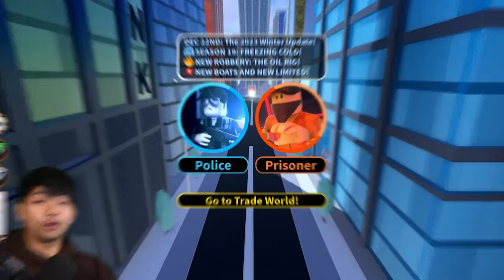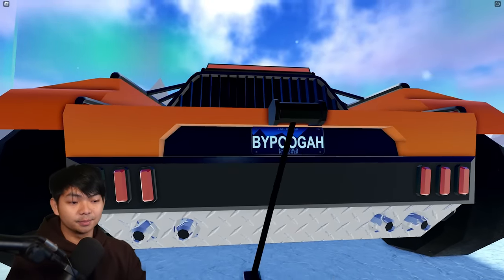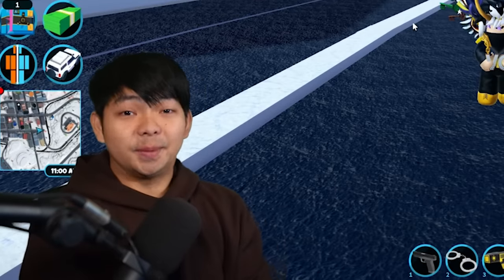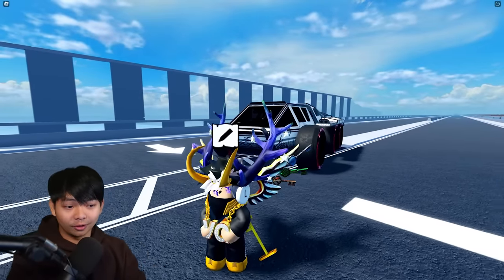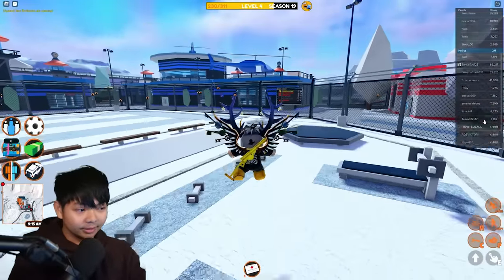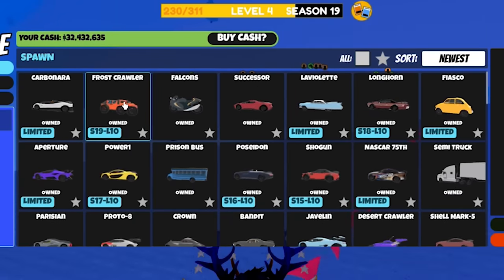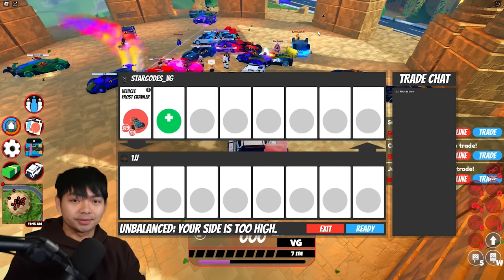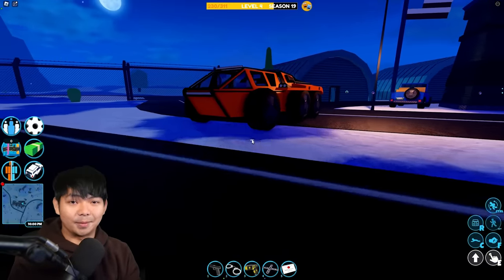Jailbreak's Frost Crawler UNLOCKED Earlier (Roblox)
Unlocking the FROST CRAWLER in Roblox Jailbreak: The Ultimate Guide
Welcome back, Jailbreak friends! Get ready for an exclusive look at the Season 19 vehicle in Jailbreak. I'll show you how it performs, its unique features, and even a surprise nobody saw coming!

This video will show you the Frost Crawler speed test, a quick heist, and some jaw-dropping surprises on public servers. And yes, there's a chance for you to win a FREE Torpedo, so stick around!

This six-seater might not be the fastest, but its towing ability and tank-like build are worth exploring. Plus, I'll spill the beans on how I got my hands on this gem at level four.

Thanks to Asimo and the team for this epic addition!

FAQ
--How did you get the Season 19 vehicle at such a low level?
Asimo3089 provided a special code that allowed me to unlock the vehicle early in the game.

--What are the unique features of the new vehicle?
It's a six-seater with towing capabilities and a robust build, resembling a tank. However, its speed might not match the fastest vehicles in the game.

--Is the Season 19 vehicle the fastest in Jailbreak?
No, it's not the fastest, but it offers unique functionalities beyond just speed.

--Can the vehicle tow other cars, and how does that work?
Yes, it can tow other vehicles in the game

--What's the top speed of the Season 19 vehicle?
The max speed observed during testing was 141mph.